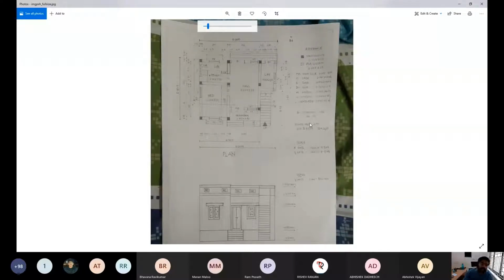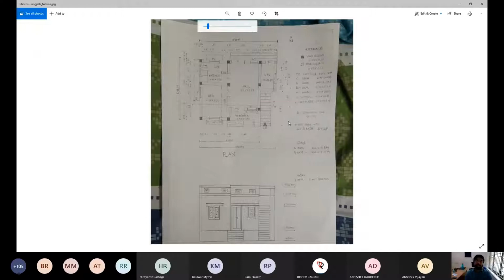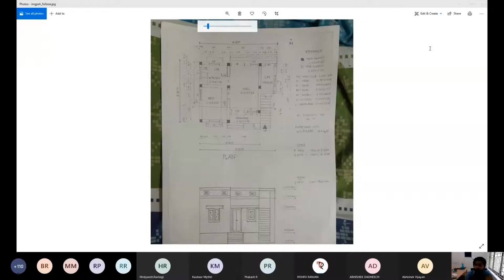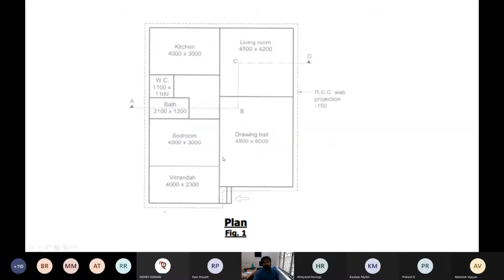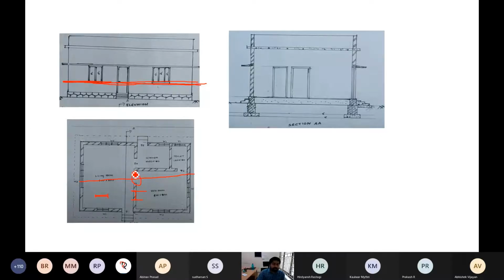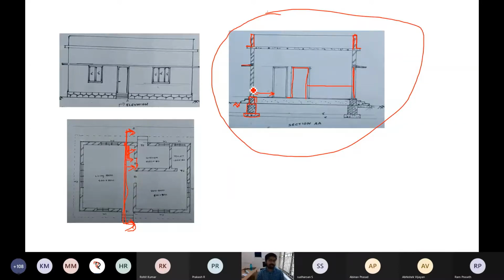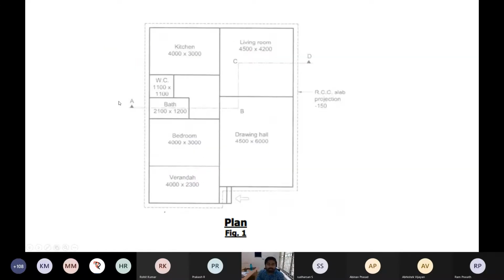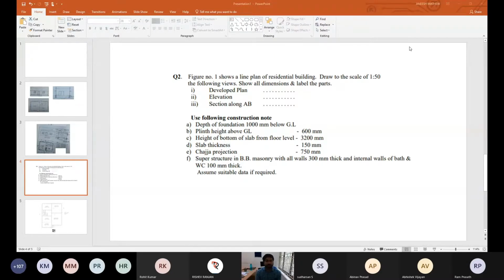CELR14 BPL (16/02/2021) class 4